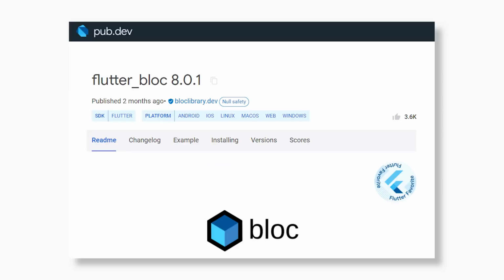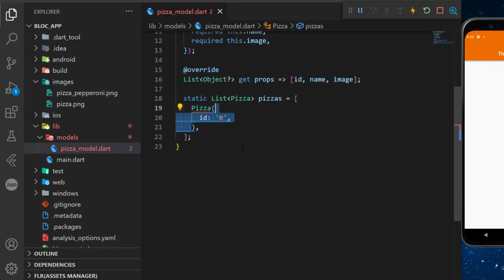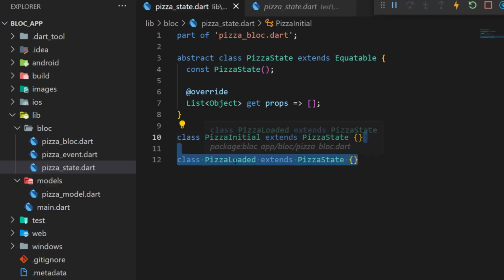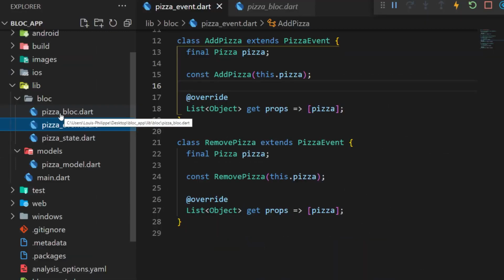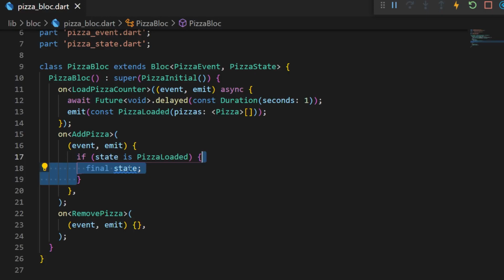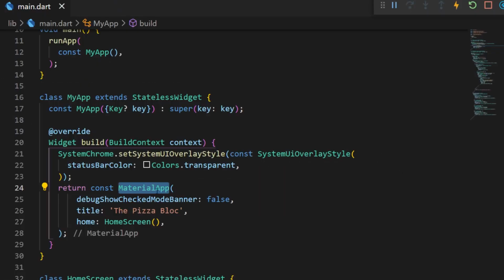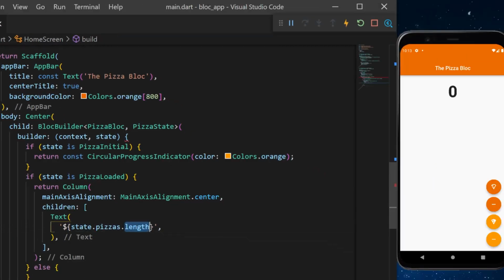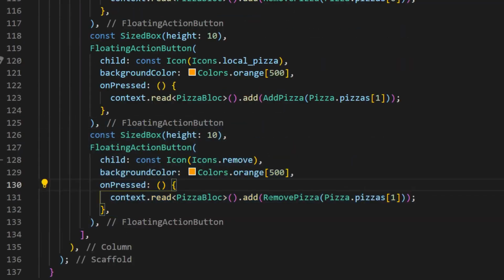Flutter Bloc State Management Package 1080p